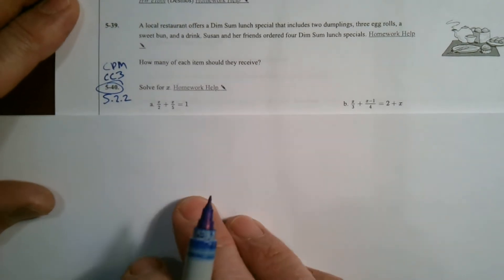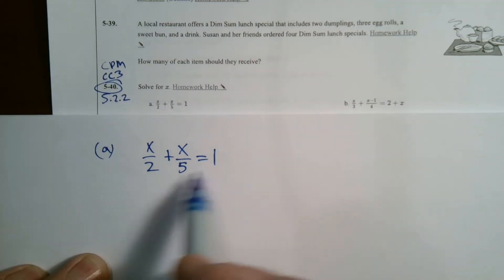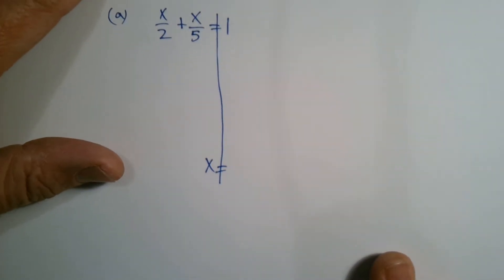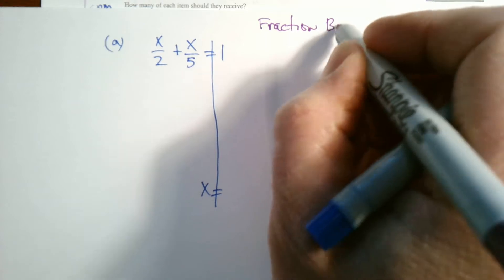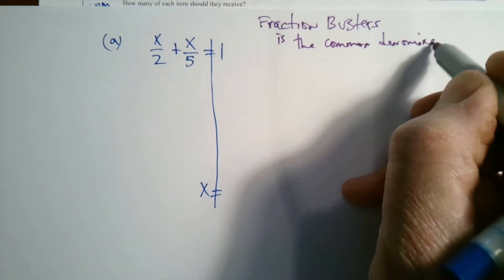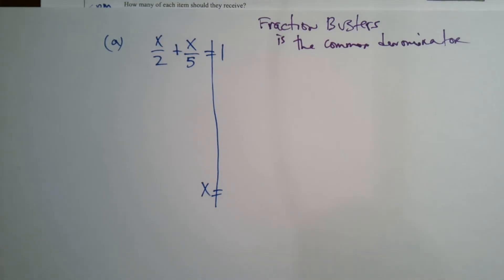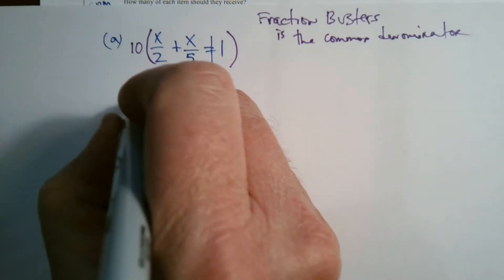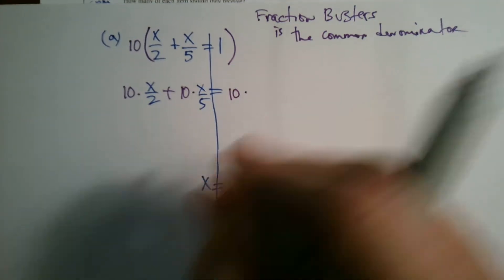CPM CC3 Section 5.2.2 #5-40 (Solving equations using Fraction Busters)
Learn with Mr. Dell as he explains how to solve equations using fraction busters.